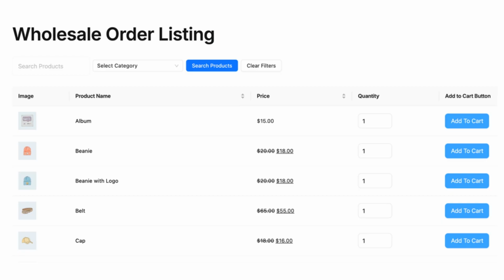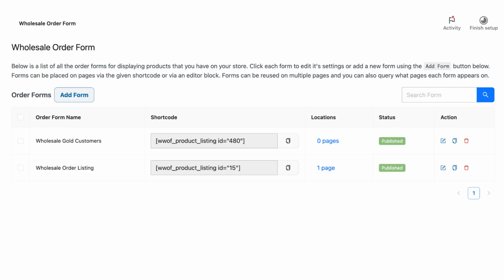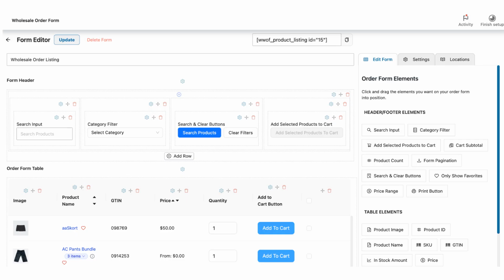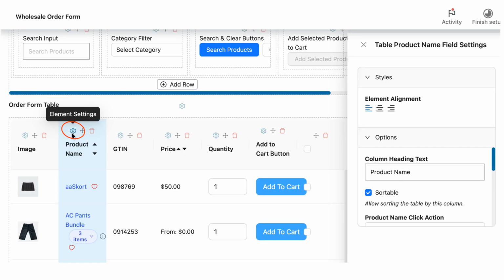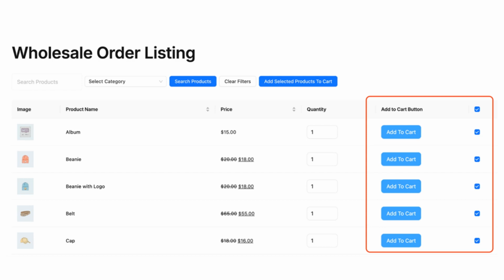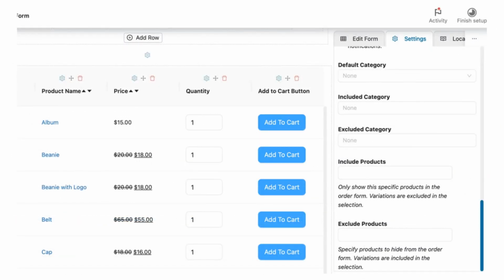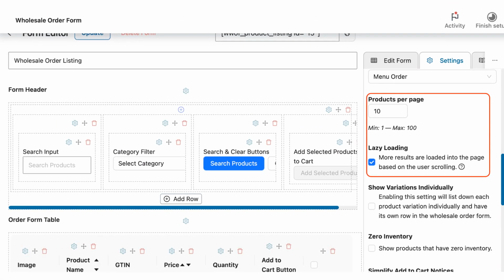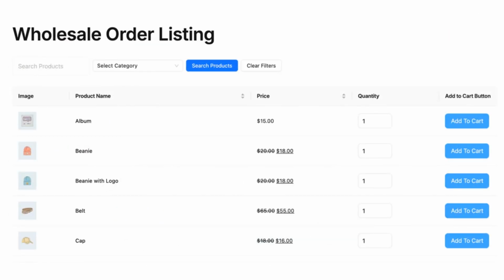Getting Started Guide for Wholesale Order Form Plugin - 2026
Want to make bulk ordering easier for your wholesale customers? In this video, we'll show you how to set up the WooCommerce Wholesale Order Form so your buyers can find products, set quantities, and place large orders in just a few clicks!

In this tutorial, you'll learn:

✅ How to create and configure a wholesale order form using the drag-and-drop builder—no coding required

✅ How to customize product columns to display SKU, stock quantity, pricing, thumbnails, and more

✅ How to choose between individual add-to-cart buttons or checkbox-based bulk submission

✅ How to add search, category filters, and sorting so customers can find products fast

✅ How to manage large catalogs with pagination or lazy loading

✅ How to restrict form visibility to specific wholesale customer roles

✅ How to deploy your order form anywhere on your site using a shortcode

Whether you have a small product catalog or thousands of SKUs, the Wholesale Order Form gives your buyers a fast, streamlined ordering experience.

📌 Perfect for:
WooCommerce store owners, wholesale suppliers, and WordPress developers building a B2B ordering experience.